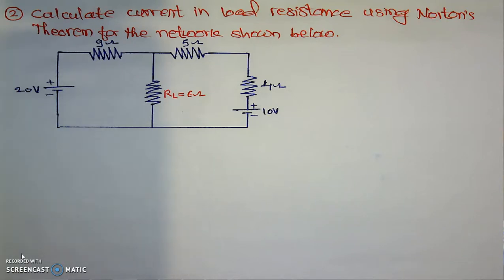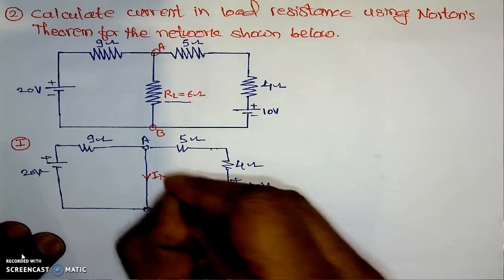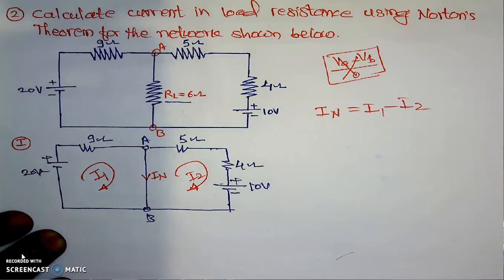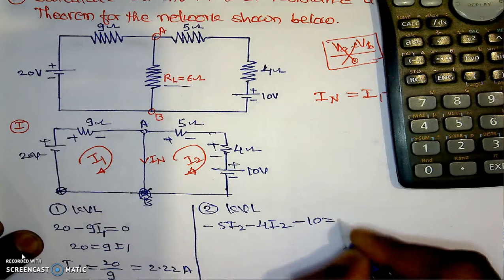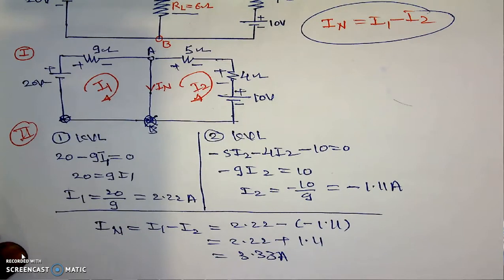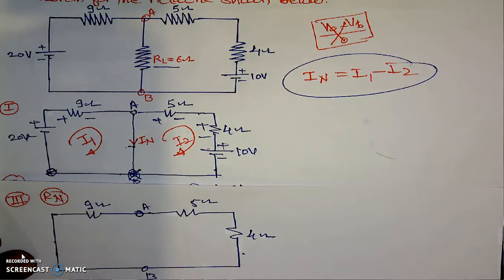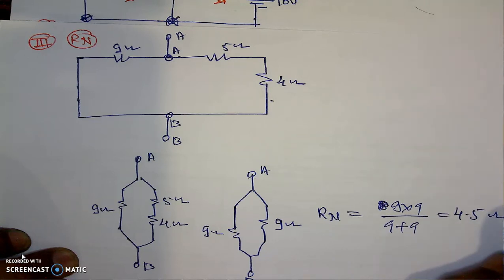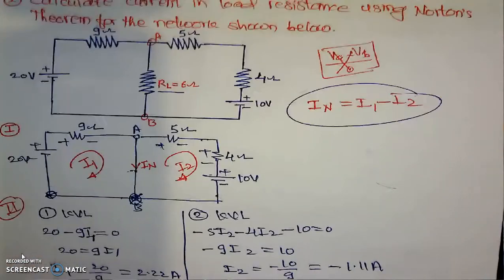Lecture 23 Problems on Norton's Theorem 2 by Mr. N. B. Hulle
Problems on Norton's Theorem 2